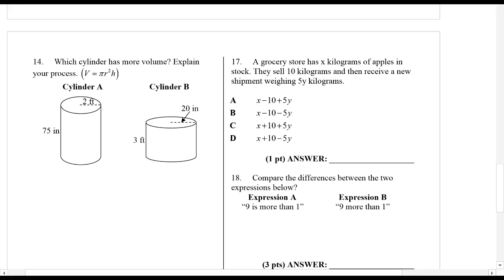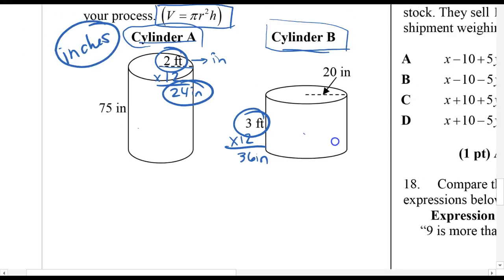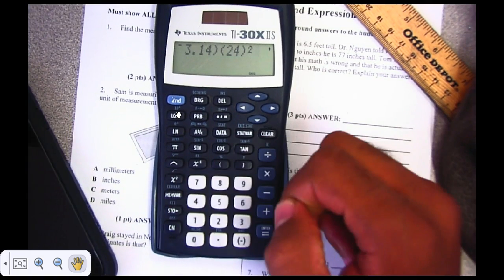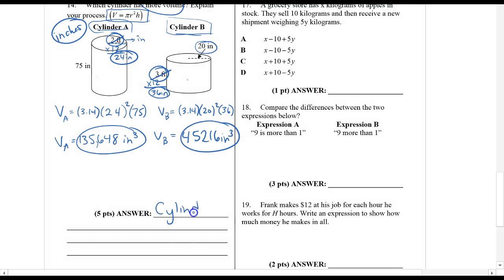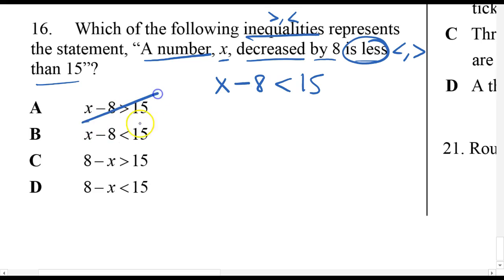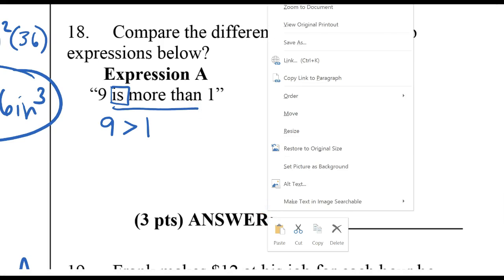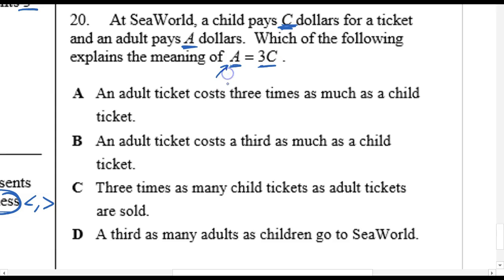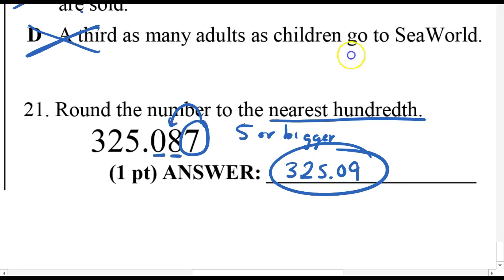Algebra 1 Unit 1 Review Page #3